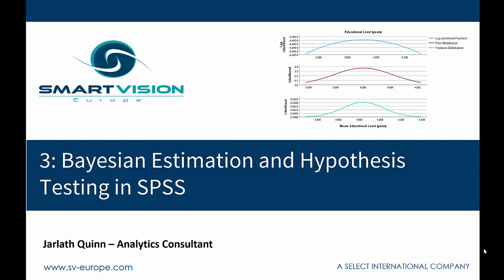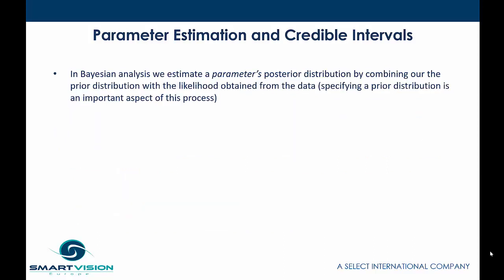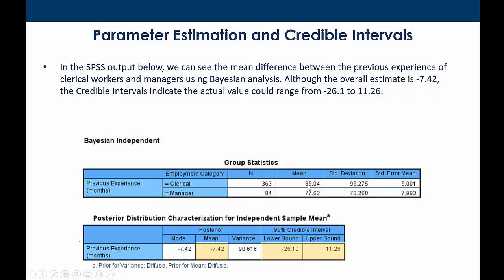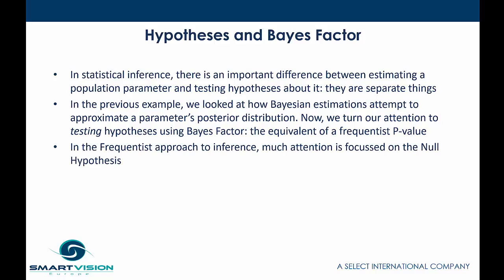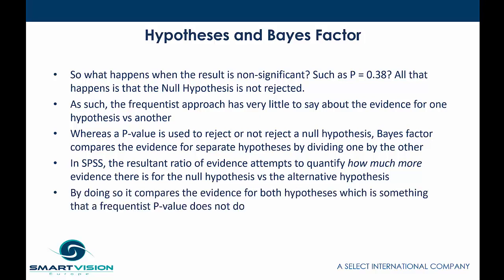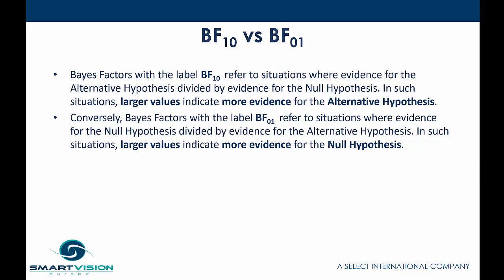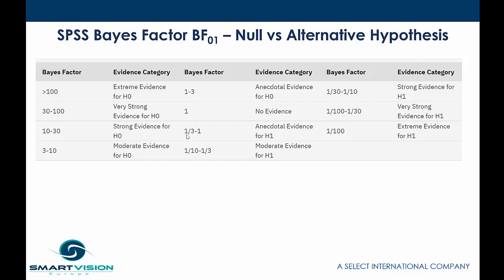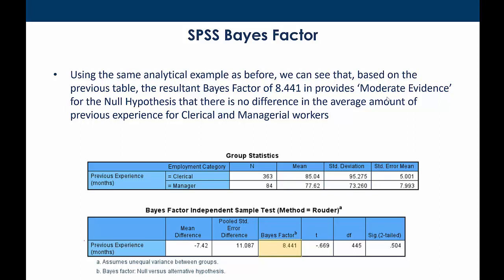pt 3 Bayesian Estimation and Hypothesis Testing in SPSS